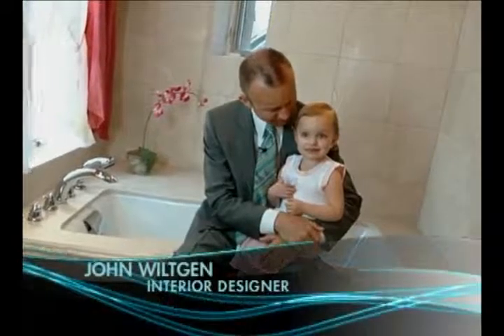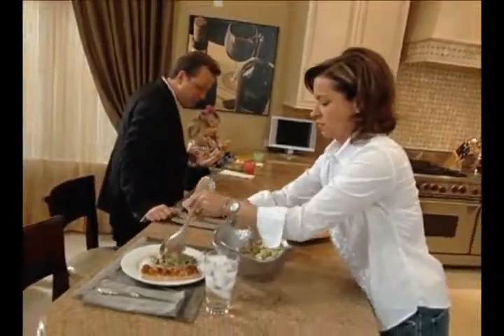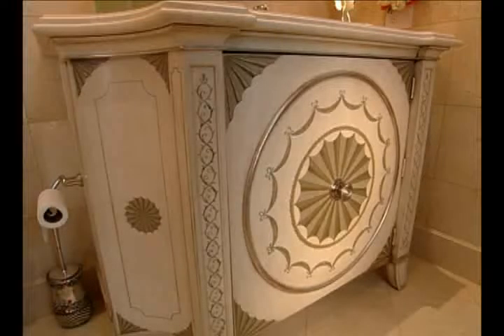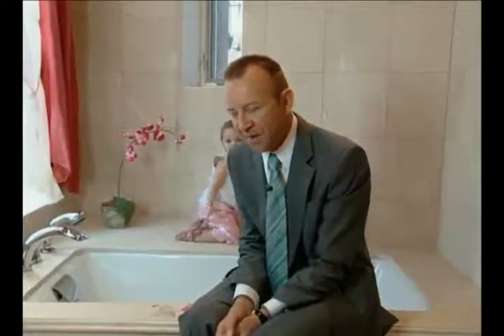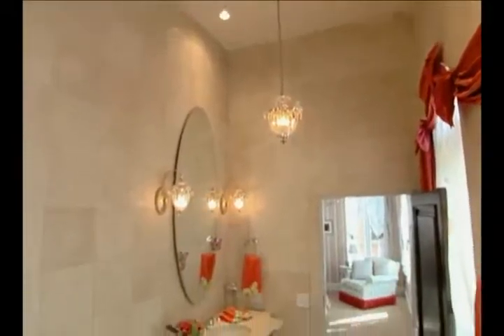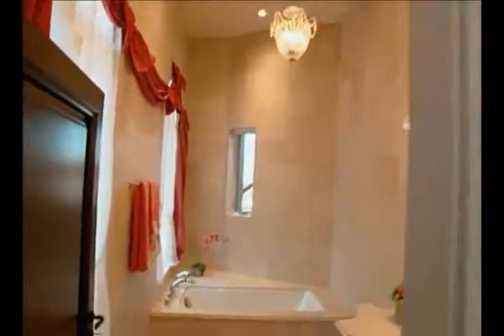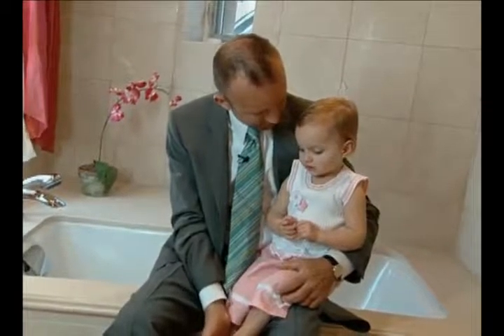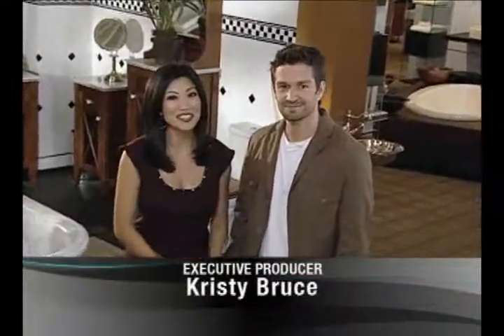Bathroom Designer Chicago IL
The integration of art, architecture and design is fundamental at John Robert Wiltgen Design, Inc.  This inclusive approach applies to a residence being designed from the ground up.   From the ingenious restyling and updating of an existing home, to the selection and installation of finishes and furnishings, this Chicago based designer is the definition of perfection.  Interior design, exterior architectural design, and landscape design are all part of JRWD's beautiful portfolio.  Imaginative architecture, highly creative space planning, along with exceptional furniture, accessories, and art give this collaborative an edge that attracts the curiosity of the media and the public.